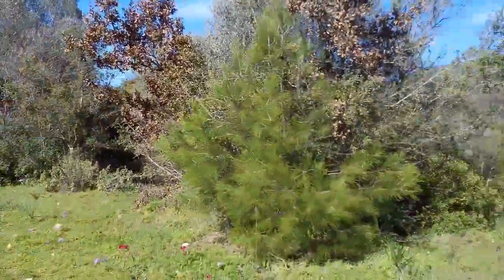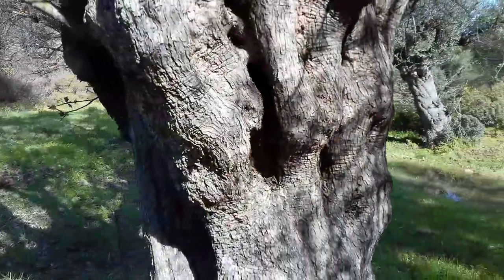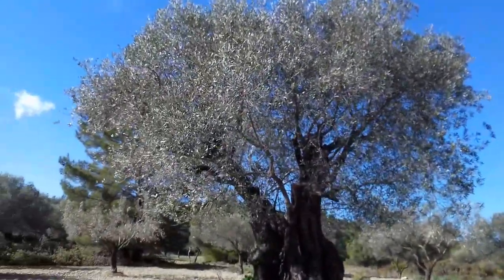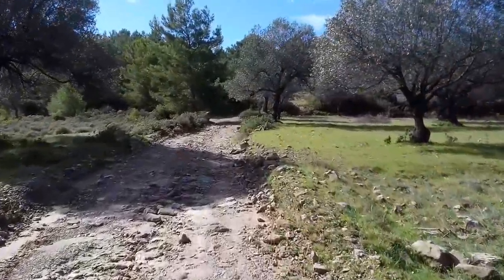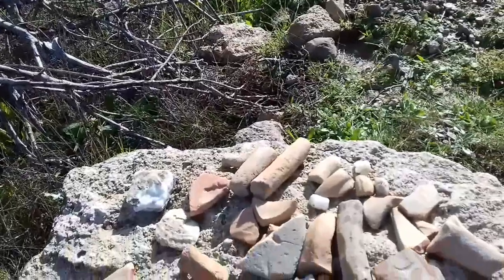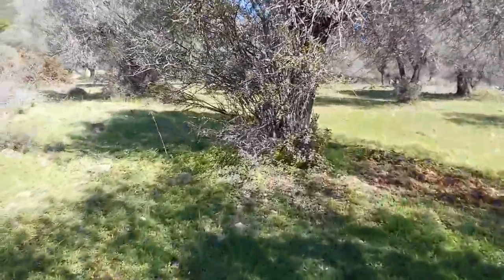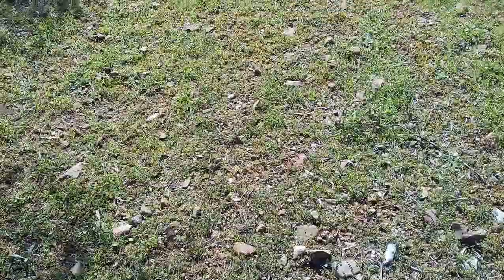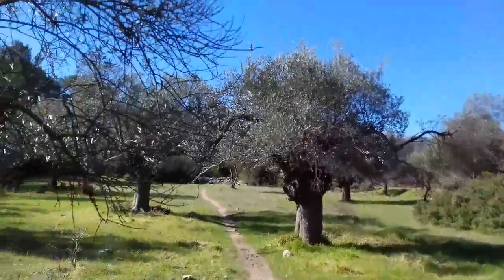Exploring the Island of Rhodes interior- weird shape olive trees and first crystal of 2022.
These videos will cover a whole range of subjects that a normal tourist might not see or encounter on a normal Greek holiday, Small village life festivals/carnivals/ celebrations outwith the normal tourist season, flora /fauna, deserted villages,remote churches/shrines, Knights of St John castles,volcanic activity,ancient pottery,Italian influence, WW2 locations,coins, finding quartz crystals extracting them and so much more.